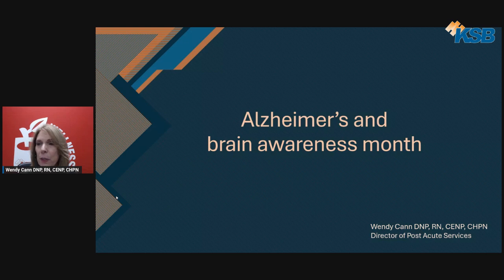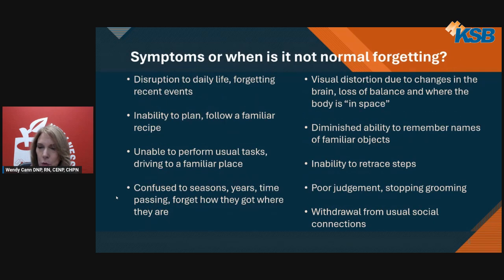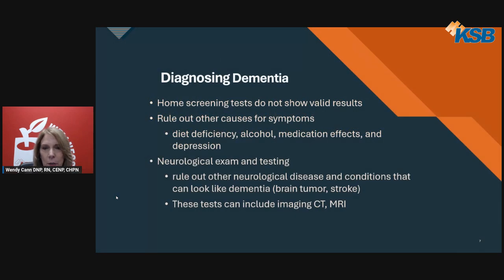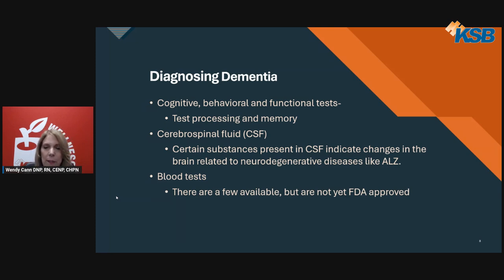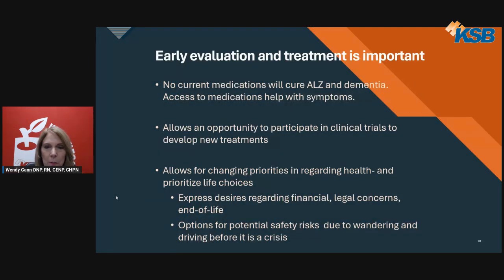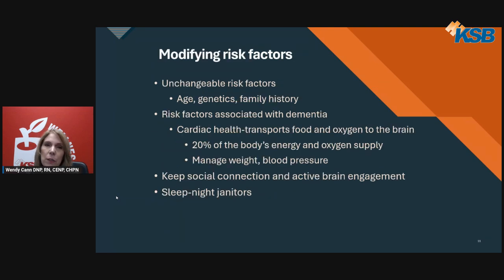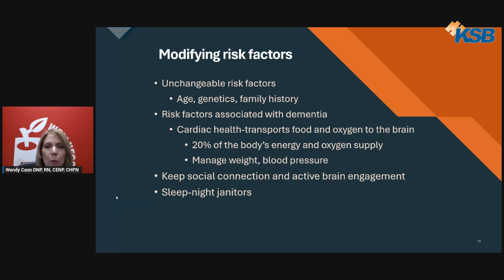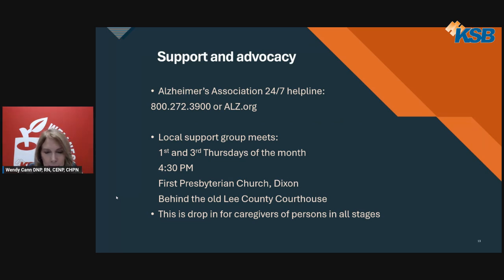Alzheimer's Awareness Month with Wendy Cann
Alzheimer's month serves as a crucial platform to raise awareness about the impact of Alzheimer's disease and related dementias on individuals, families and societies.  Join KSB Hoeme Health Director, Wendy Cann as she shares education and resources available.